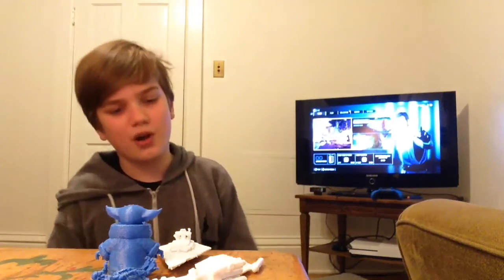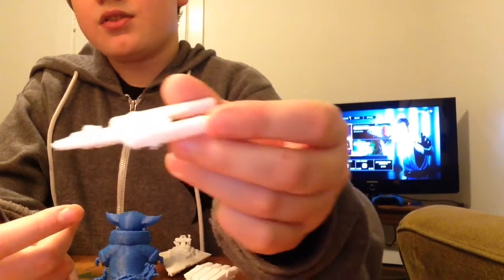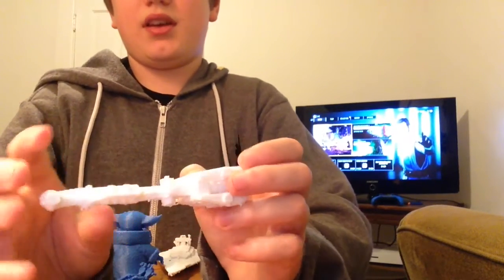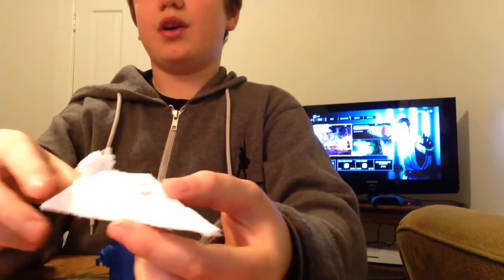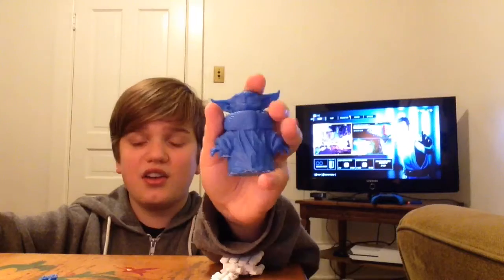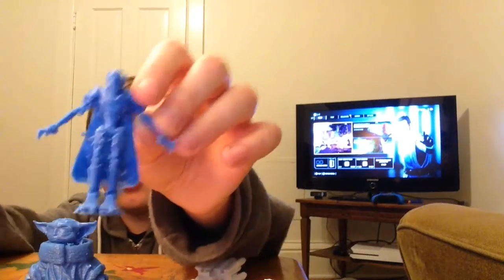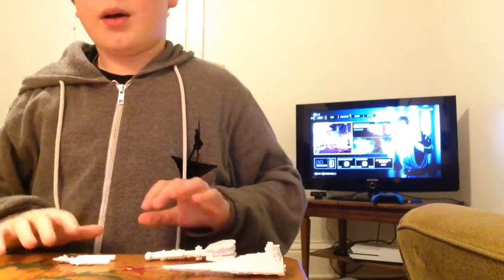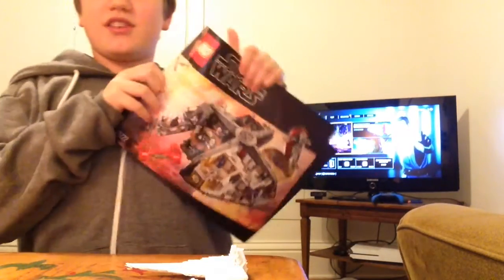AMAZING 3D PRINTED STARWARS SHIPS AND FIGURES MUST WATCH!!